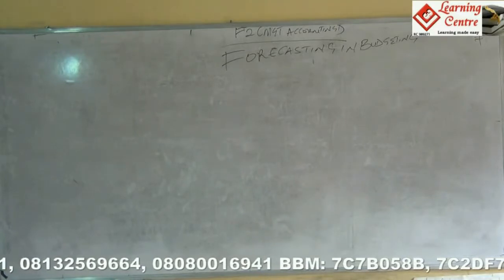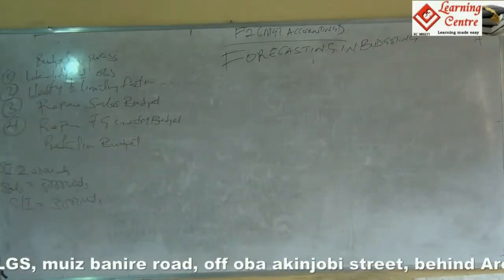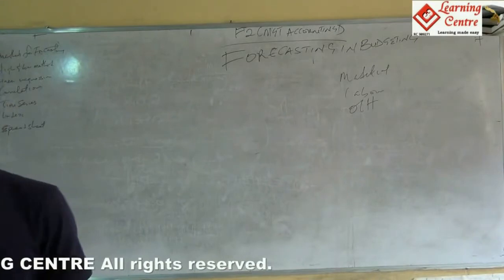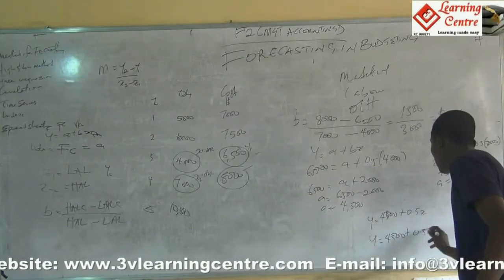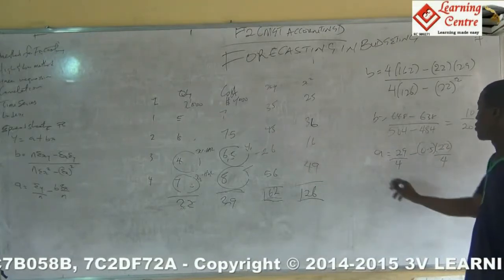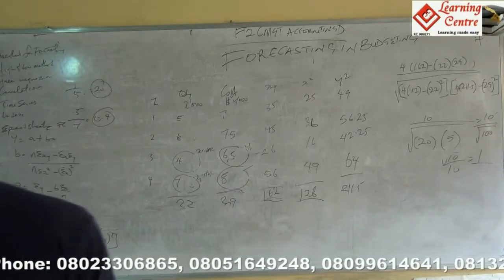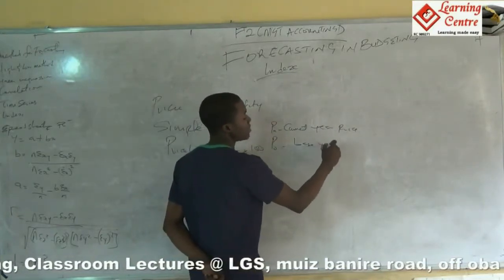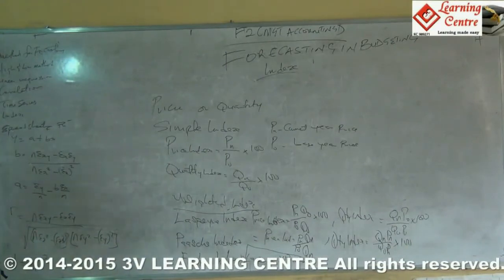3VLC ACCA F2 Forecasting in Budgeting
3VLC ACCA F2 Forecasting in Budgeting